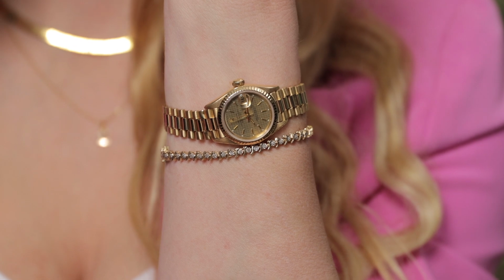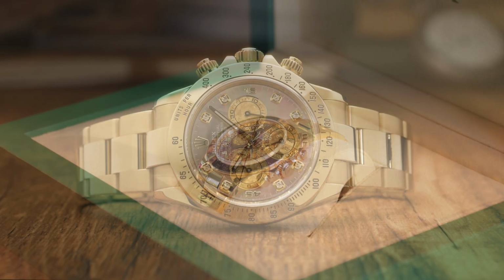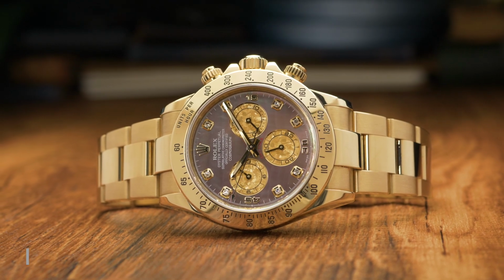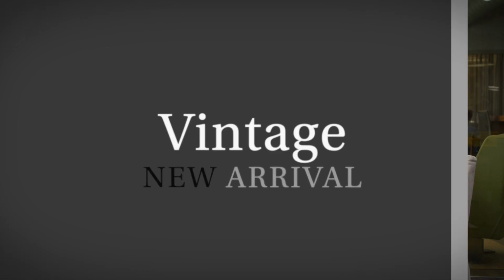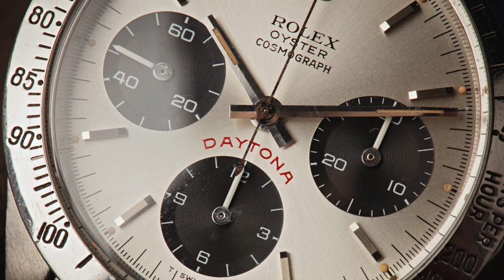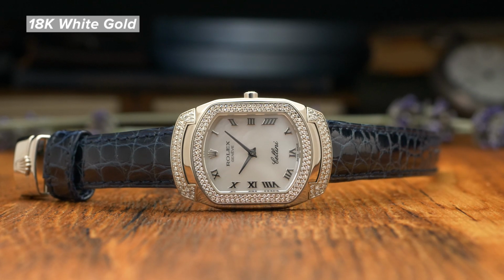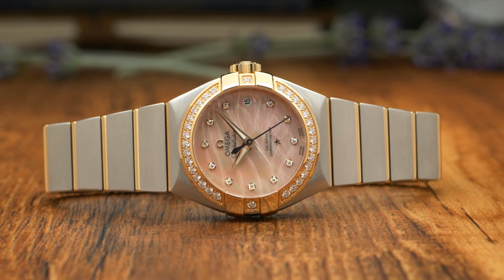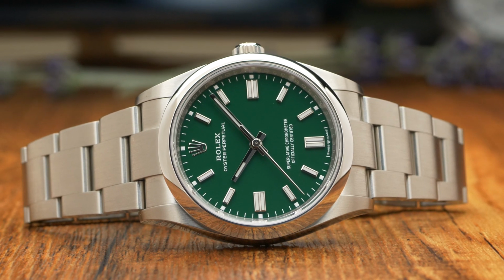Watch in the Box | Must-See New Arrivals + Mother's Day Gifts from Rolex, Cartier, & Omega - Ep 20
In this edition of Watch in the Box, the team shares the best watches to buy mom just in time for Mother’s Day.

NAVIGATE THIS VIDEO:

00:00 INTRO
00:18 Wrist Check
01:21 Justin’s Pick – Rolex Daytona 116528
02:34 Emily’s Pick – Cartier Santos de Cartier
03:17 Brandon’s Pick – Vintage Rolex Daytona 6265
04:14 Mother’s Day Picks
04:34 Justin’s Mother’s Day Pick – Rolex Cellini Cellissima
05:17 Emily’s Mother’s Day Pick – Omega Constellation
06:10 Brandon’s Mother’s Day Pick – Rolex Oyster Perpetual
06:57 OUTRO

Still unsure what to buy that special woman in your life for Mother’s Day?  Shop our entire collection of Mother’s Day watches

Keep up with the Watch in the Box team and stay up to date with all the hottest watch-collecting content by liking this video and subscribing to the Bob’s Watches YouTube channel

WRIST CHECK

Justin’s Wrist – Panerai Luminor Chrono Flyback ref. PAM00580

Emily’s Wrist – Houndstooth Women’s Rolex Presidential ref. 69178

Brandon’s Wrist – Vintage Rolex Explorer ref. 1016

TOP MEN’S NEW ARRIVAL – JUSTIN’S PICK
Gold Rolex Daytona ref. 116528

Justin's top pick of the week is the epitome of luxury, from the 18k yellow gold finish to the luxurious Mother-of-Pearl dial shimmering with diamonds.  The Rolex Cosmograph Daytona 116528 is an extravagant edition of the iconic chronograph initially developed as a motorsport tool watch.

Features include scratch-resistant sapphire, Rolex’s patented Triplock screw-down crown for resistance to 100 meters/330 feet, and the Rolex caliber 4130 Perpetual movement.

TOP WOMEN’S NEW ARRIVAL – EMILY’S PICK
Cartier Santos de Cartier

The yellow gold Cartier Santos de Cartier looks absolutely stunning on Emily’s wrist.  The 27mm case maintains a slim and flattering profile because it houses an efficient quartz movement. It also wears on a matching multi-link bracelet that just exudes femininity and class.

When it comes to timeless and fashionable statement pieces, the gold Cartier W25014B9 truly is second to none.

TOP VINTAGE NEW ARRIVAL – BRANDON’S PICK
Vintage Rolex Daytona ref. 6265

The Daytona 6265 is the grail watch of many horology enthusiasts because it was among the last of the series to house a hand-wound movement before Rolex upgraded the collection to the automatic Zenith El Primero movement.

It features screw-down style pushers, a metal Tachymeter bezel, and, more notably, a striking silver Panda dial decorated with contrasting black sub-dials.

THE BEST WATCHES FOR MOTHER’S DAY

JUSTIN’S PICK

Rolex Cellini Cellissima ref. 6693

The Cellissima is one of the most exquisite Rolex watches on the secondary market for under $10k – perfect for mom.  It features only the finest materials in the Rolex catalog, including 18k white gold, Mother-of-Pearl, brilliant-cut diamonds, and genuine Rolex alligator leather.

EMILY’S PICK

Omega Constellation ref. 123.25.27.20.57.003 SG
The Omega Constellation is one of Omega’s longest-produced models, boasting a production run of nearly 70 years.  The collection’s most iconic features include the sleek integrated case and bezel decorated with claws or “Griffes.”

The women’s Constellation truly is timeless, but Emily’s striking two-tone watch is even more so because it pairs steel with precious metal.

BRANDON’S PICK

Green Dial Rolex Oyster Perpetual ref. 126000
The green dial Rolex Oyster Perpetual is for the mom with an impeccable sense of style.  While the OP collection typically features traditional dial colors, such as black or silver, the modern collection turns heads in a rainbow of vibrant and contemporary hues, including the stunning green dial Rolex 126000.

That’s it for this edition of Watch in the Box.  Check back next week to see our latest top new arrivals.